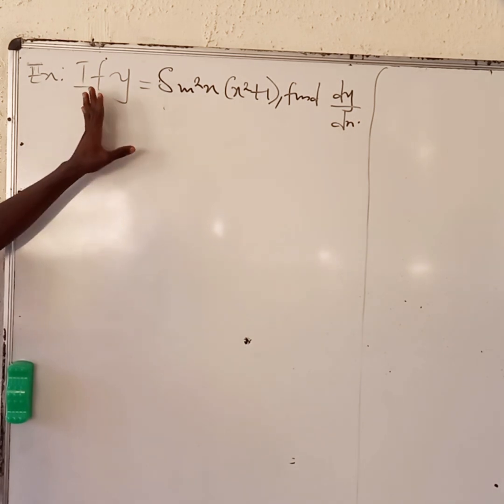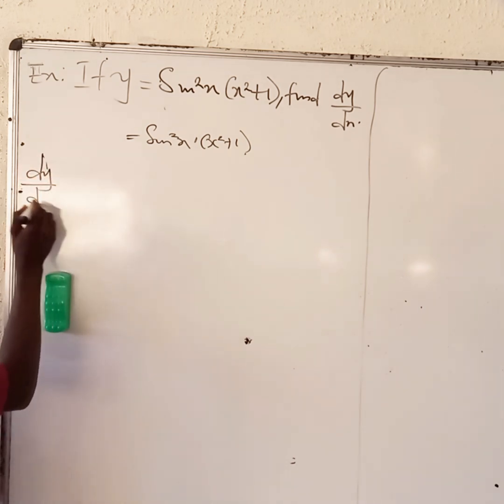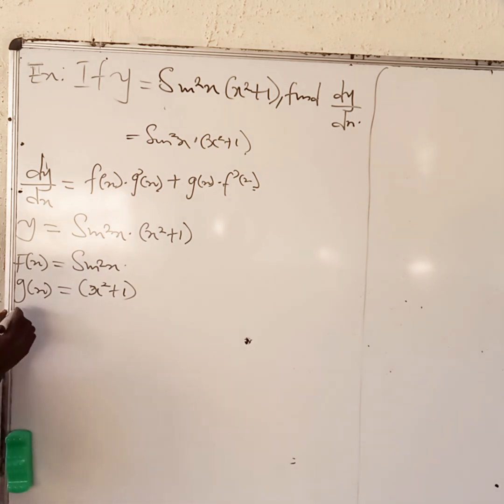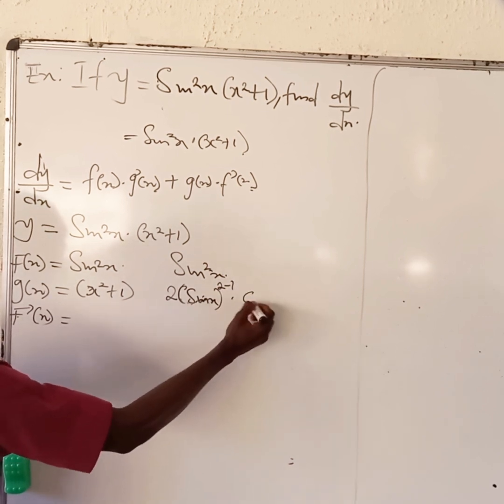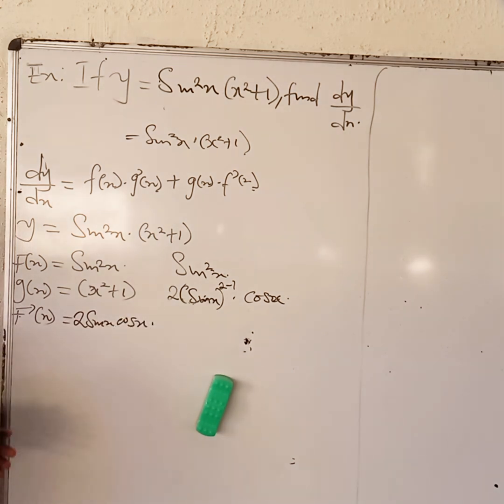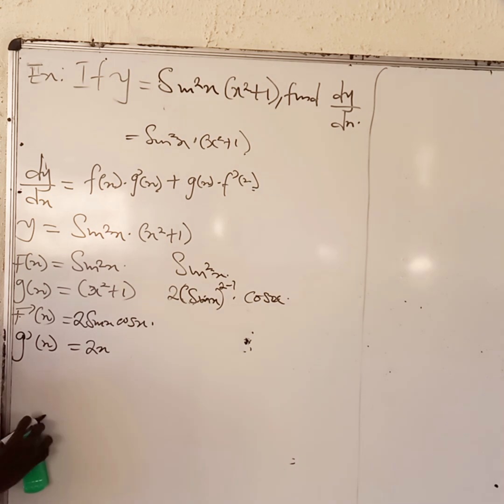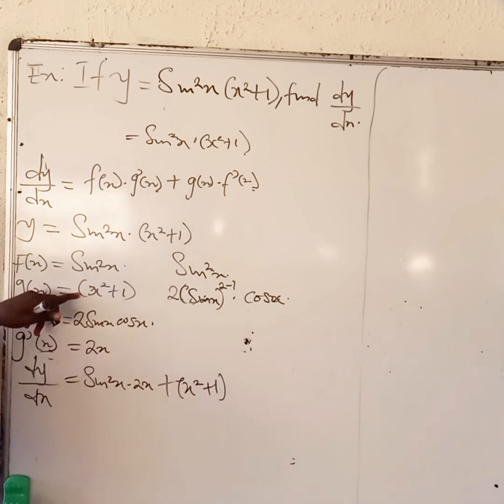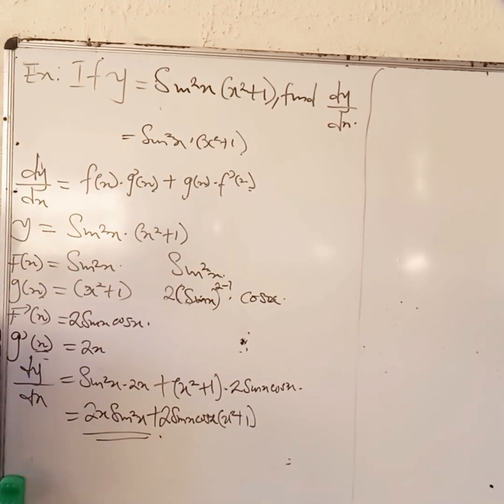PROBLEM SOLVING: Find the derivative of y = Sin²x (x²+1)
This video teaches how to solve calculus differentiation problems with the use of the method base on the function given.

Watch to learn the different method of Differentiation such as General Method, First Principle, Chain Rule ( Function of a functions), Products Rule, Quotient Rule and Implicit Functions

Get more content on how to find the derivate of y= √x, tanx using first Principle here: